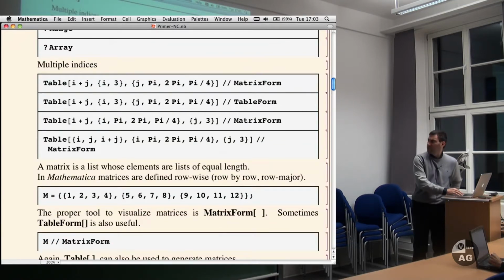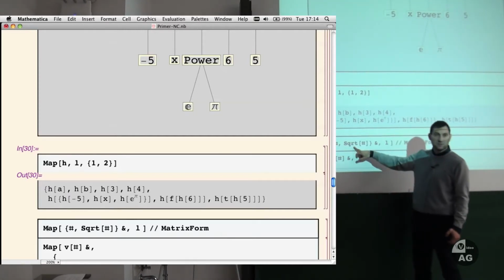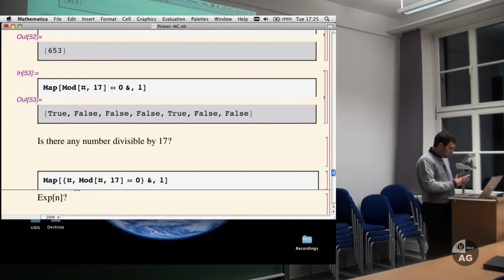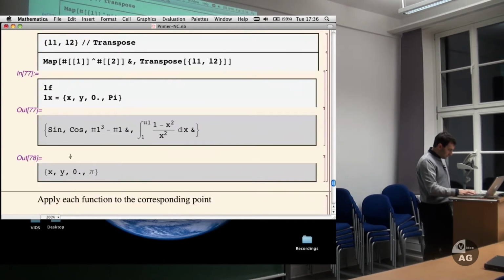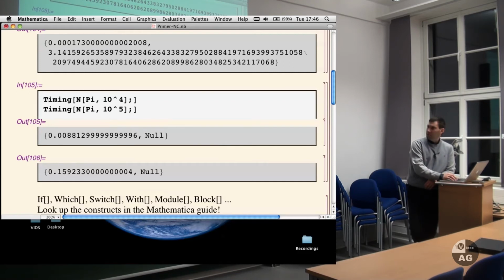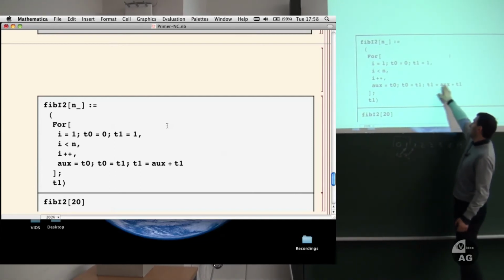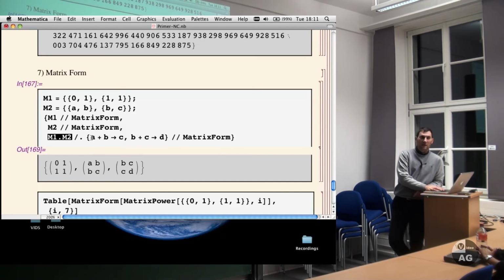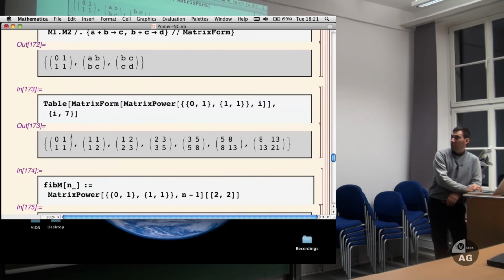Scientific Computing 13